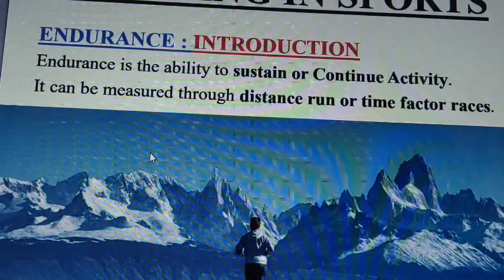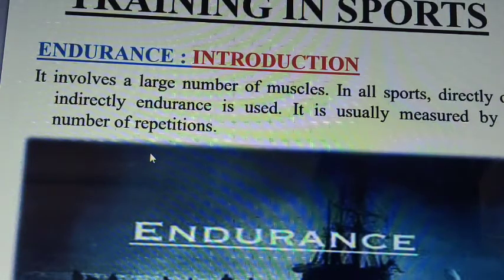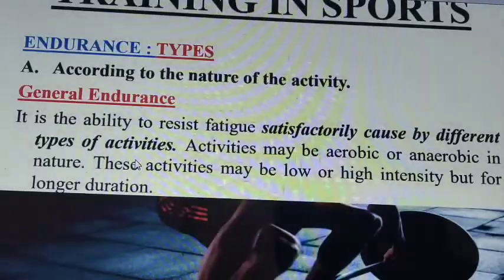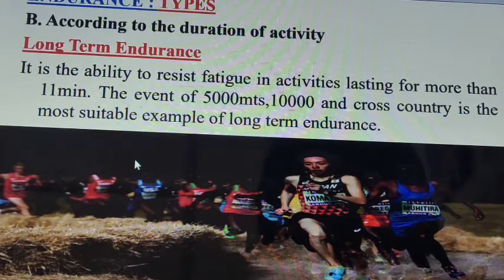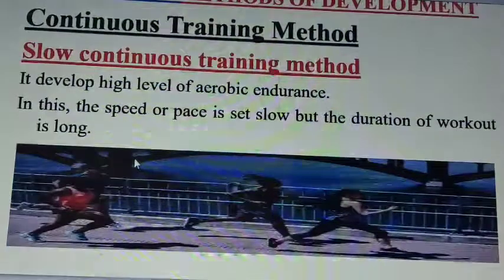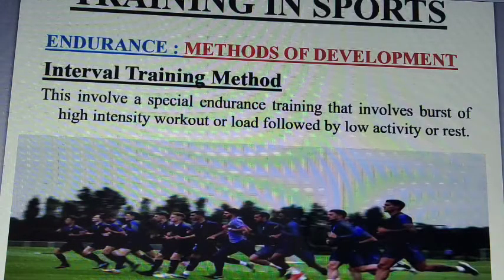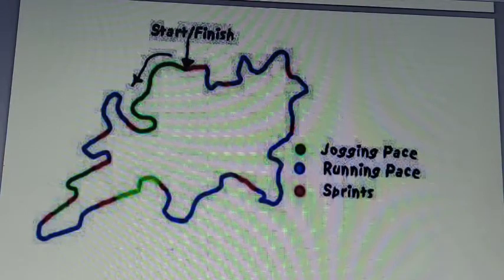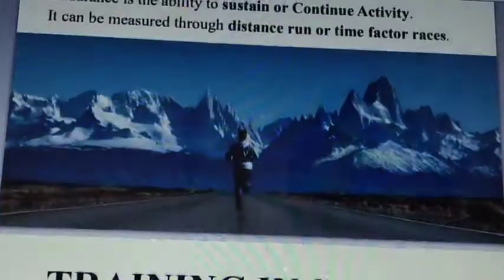Class 12 Part 11 Training In Sports